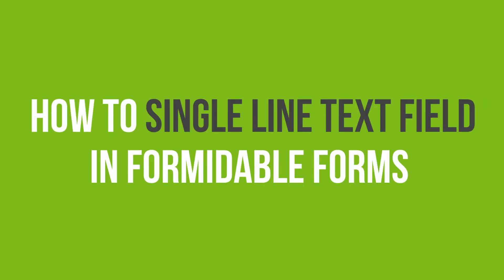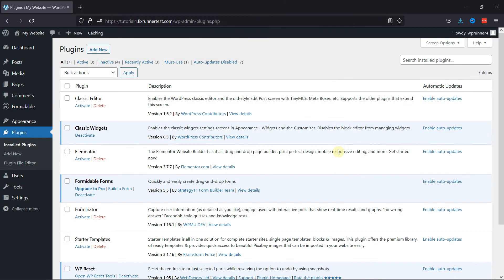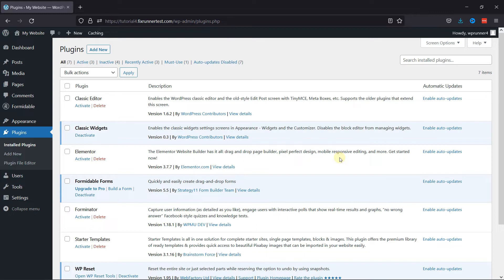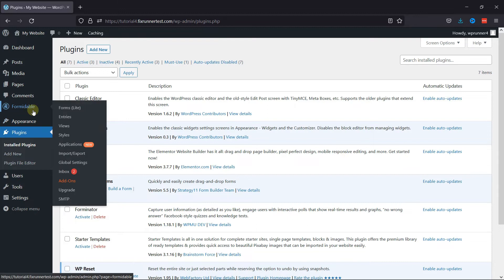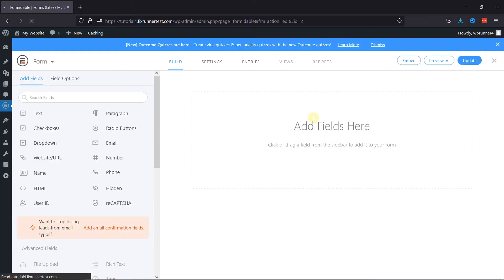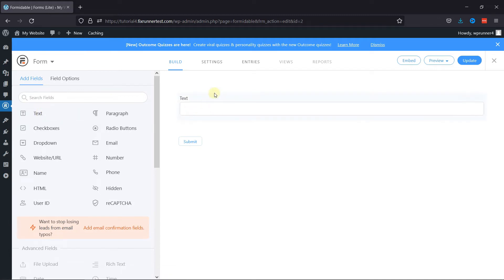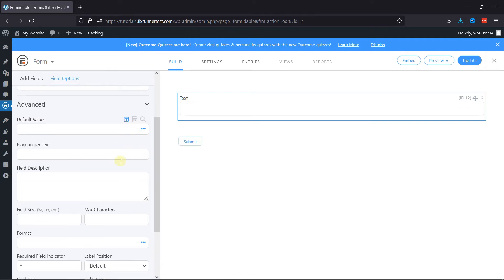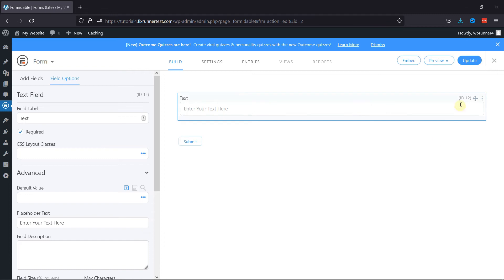How To Add Single Line Text Field In Formidable Forms In WordPress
The Simple and easy way to Add Single Line Text Field In Formidable Forms In WordPress.

0:12 - Introduction.
0:40 - Navigating to a form
1:02 - Drag and drop the text field in the form